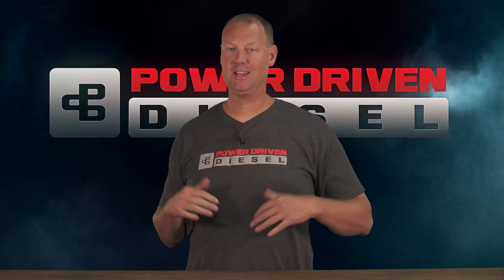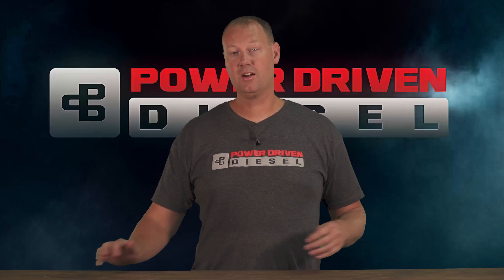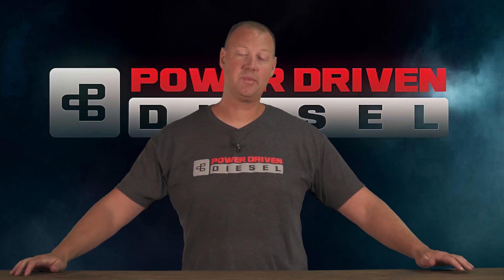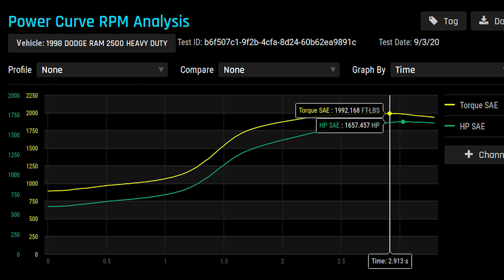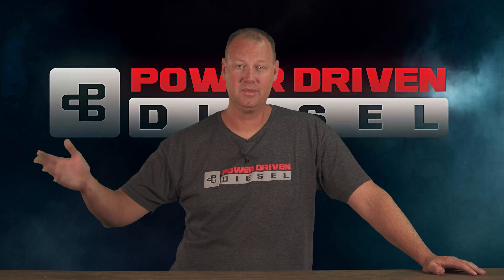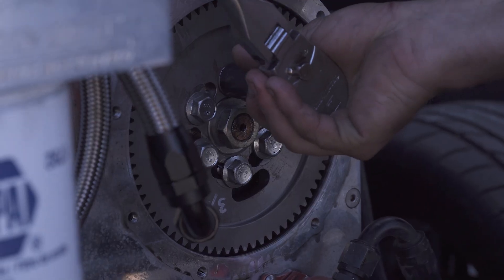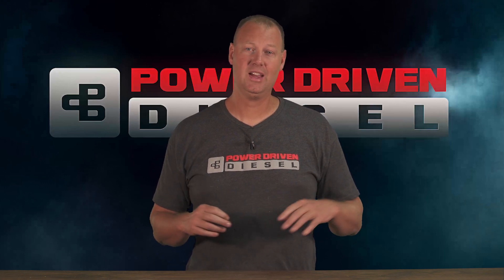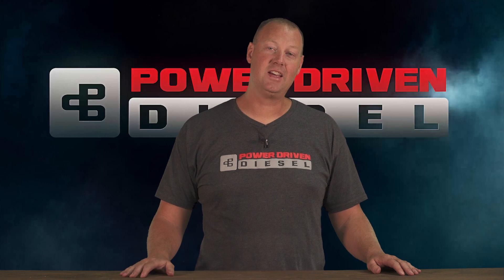2000 RWHP Cummins | Race Prep | Power Driven Diesel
In this episode, Todd and guys dyno tune the Godfather to prepare for an upcoming airstrip drag race event.  Todd and Lonnon work through the fuel and wastegate tuning to detune the engine to a more manageable 1600 RWHP level to prep for the sketchy race surface at the airstrip.  With runs between 900 HP and 2000 HP, the team dials in this mechanical injection monster!